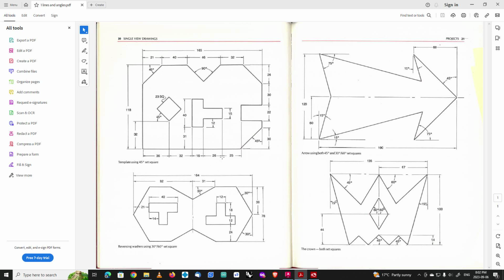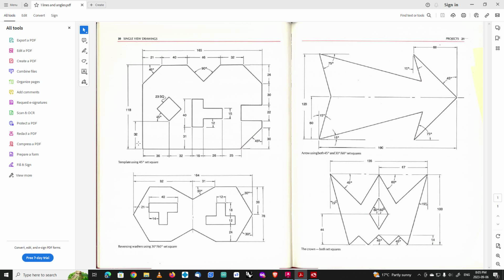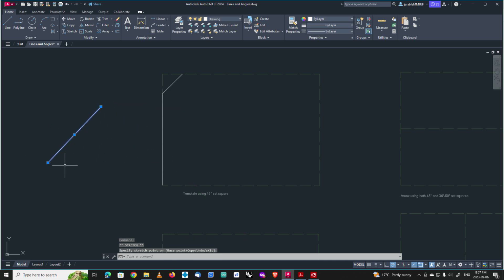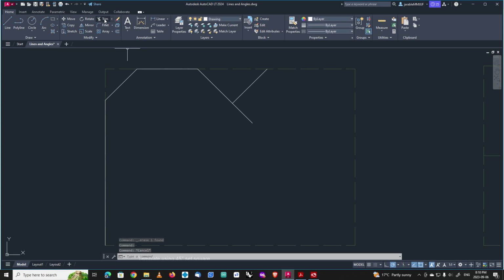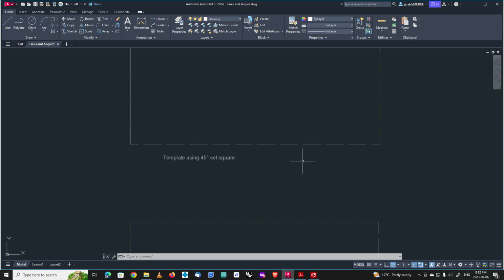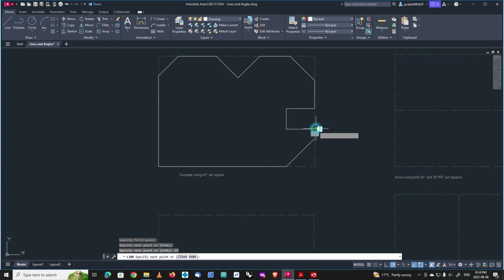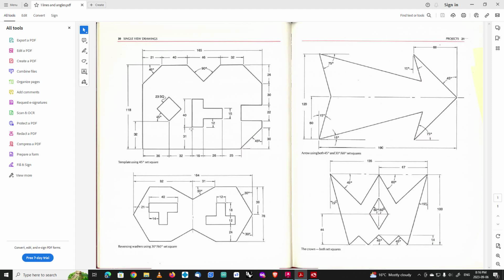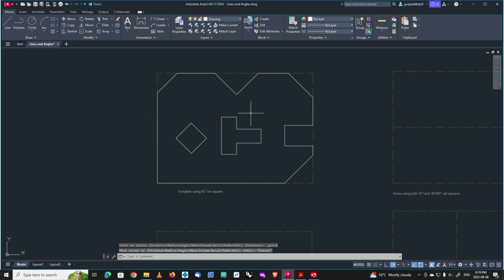Template using 45° set square - AutoCAD Lines and Angles exercises -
Drawing the Template using 45° set square